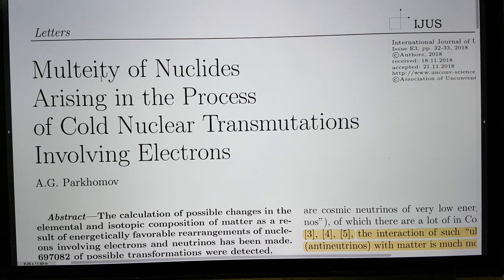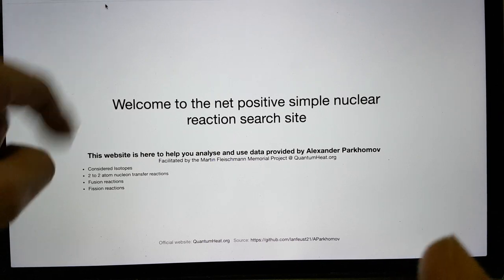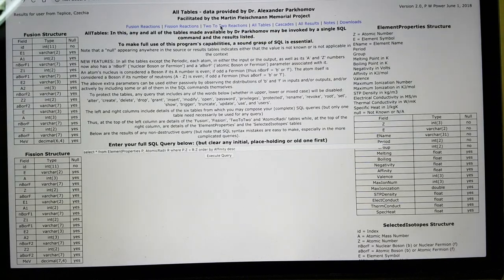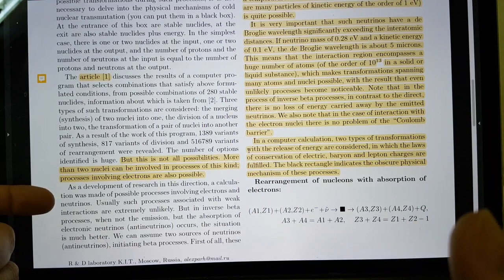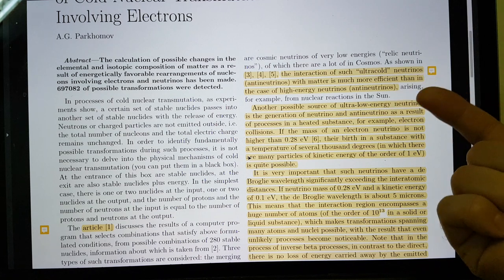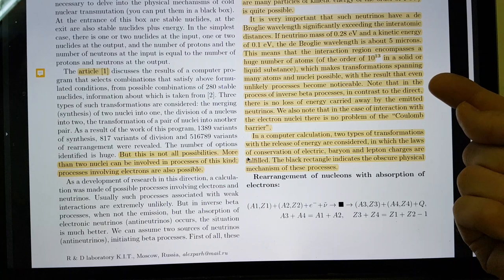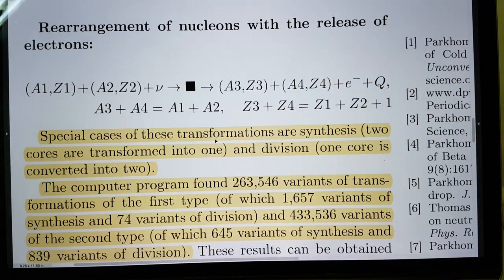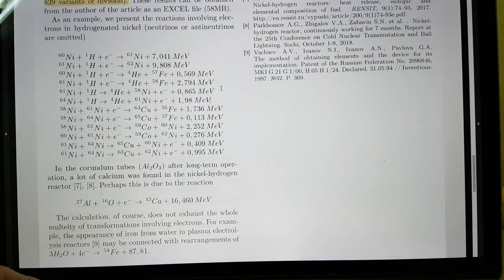Alexander Parkhomov: Cold Nuclear Transmutations Involving Electrons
Web applications are

Errata: Stutter at 10:38, 0.2eV said when should have been 0.28eV

@ 23:50 in Godes ColdFusionNow interview, Robert notes they have both beta (electrons) and x-rays coming off, this is entirely consistent with EVOs.